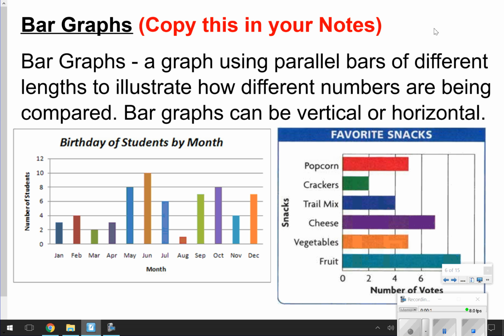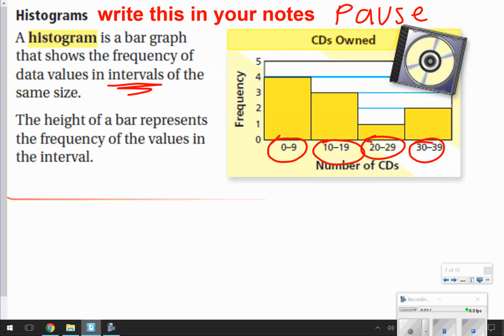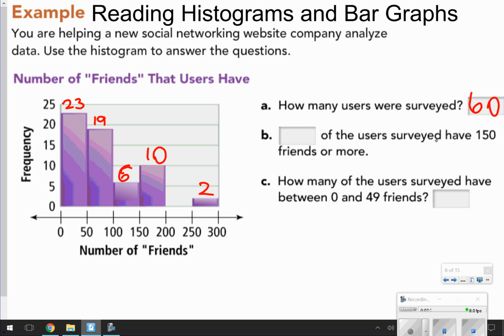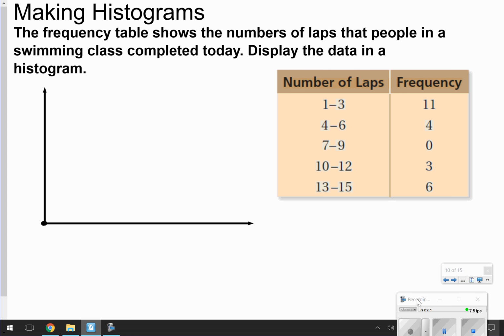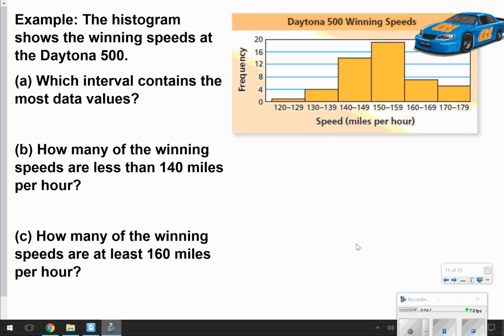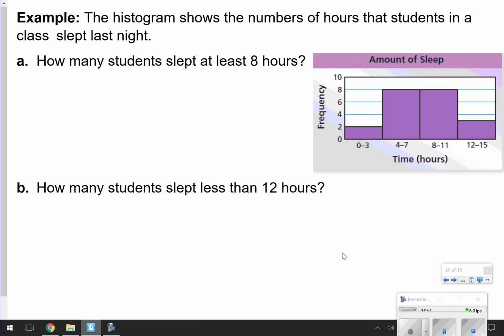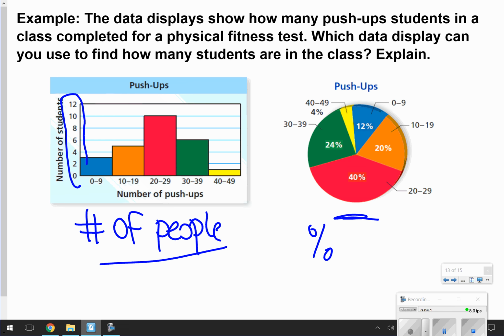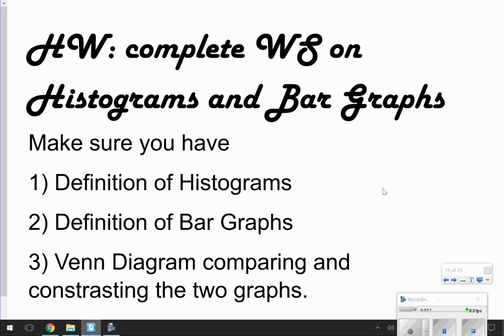3 Bar Graphs and Histograms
Learn what the difference is between bar graphs and histograms and how to read and write histograms.